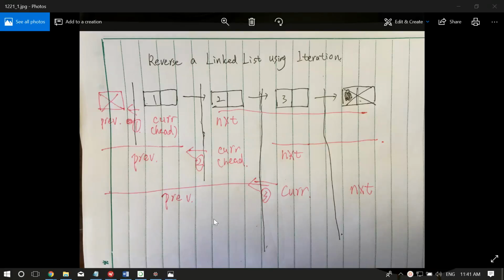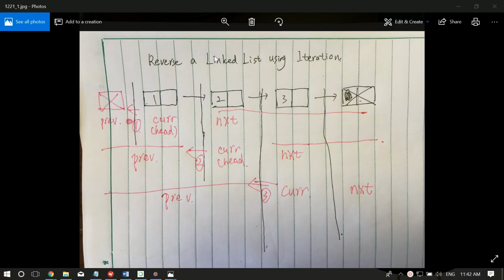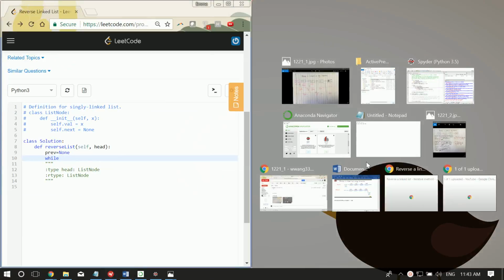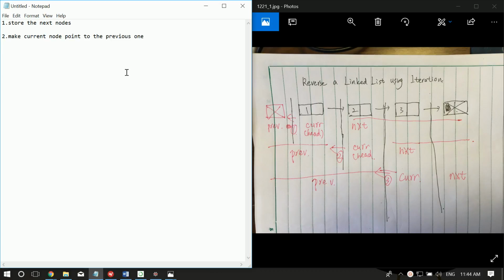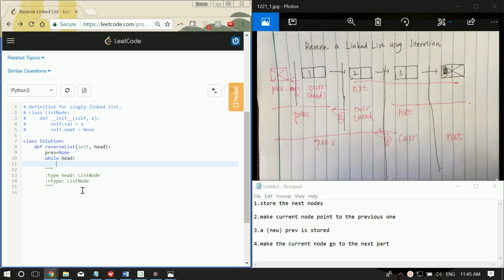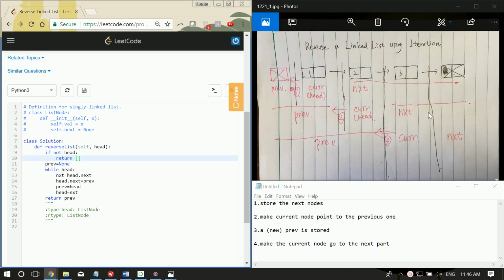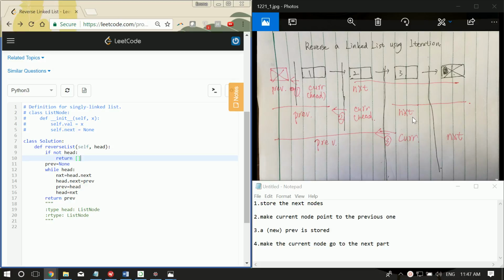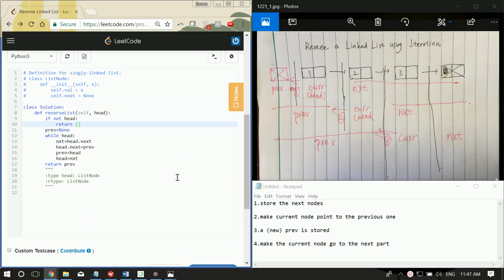Problem 206(1) Reverse Linked List Iteratively